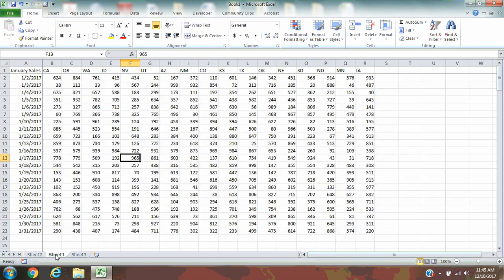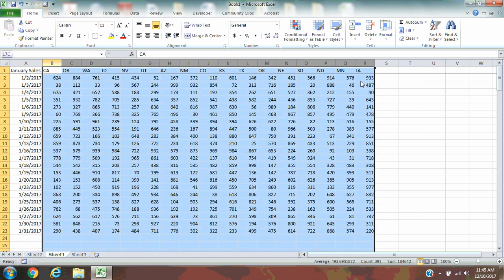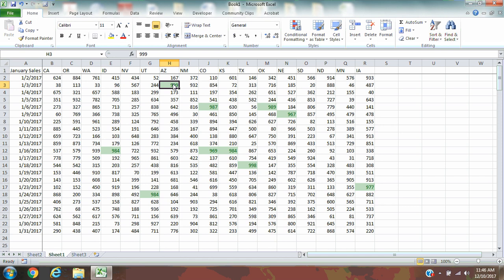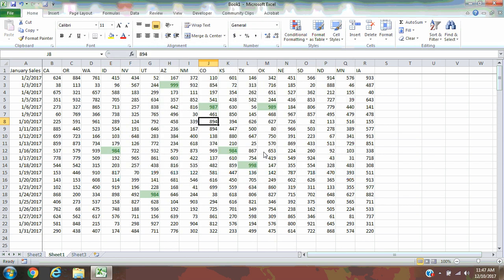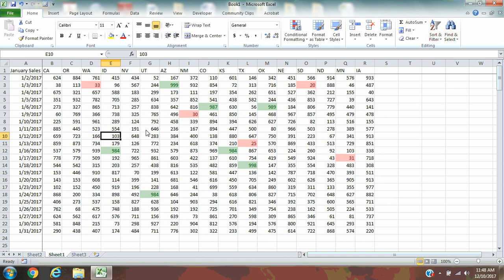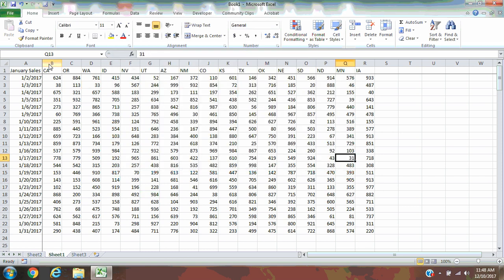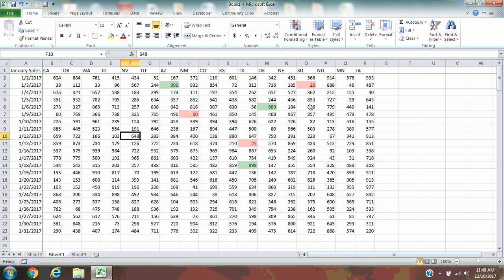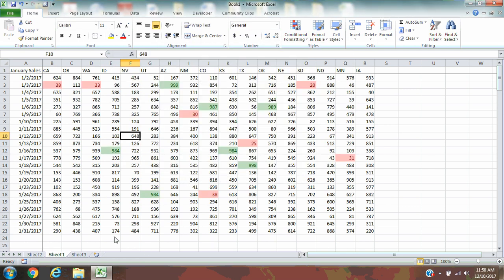Highlight Top Numbers in Excel - Quick & Easy!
Learn to highlight your top or bottom numbers in Excel instantly, with the simple and easy Conditional Formatting Excel functions.

If you've got a big Excel table full of numbers and you want to visually show the highest or lowest numbers, this Excel tutorial can save you hours!